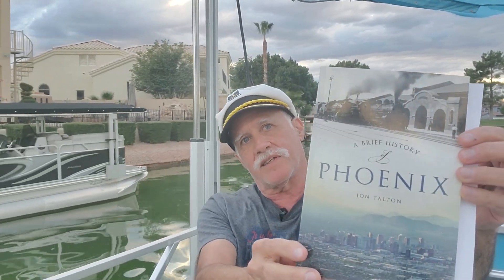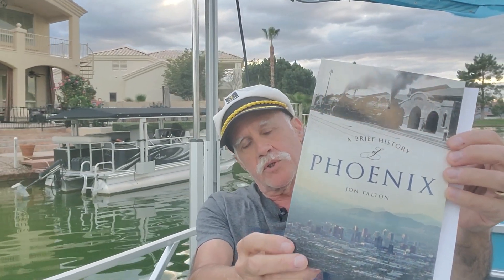20230220 TMP Floating Book Reviews - 'A Brief History of Phoenix'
Jim reviews Jon Talton's book, "A Brief History of Phoenix" for TheMonopolyProject. TheMonopolyProject.com and TheMonopolyProjectTwo.com buys and sells single family homes in the Phoenix area.